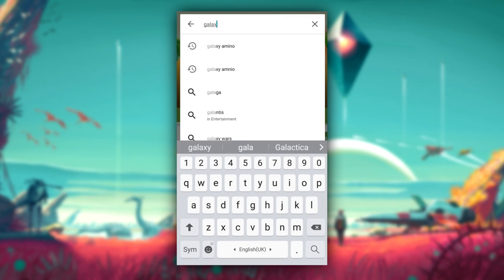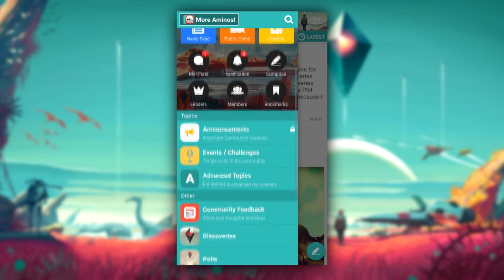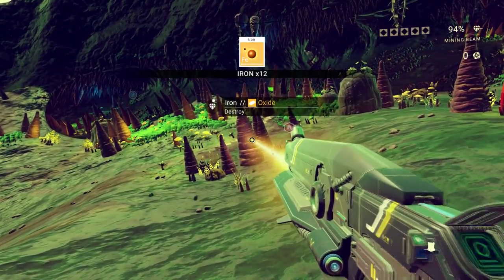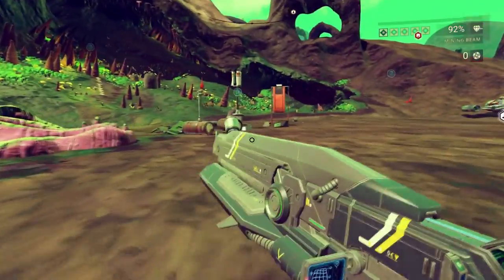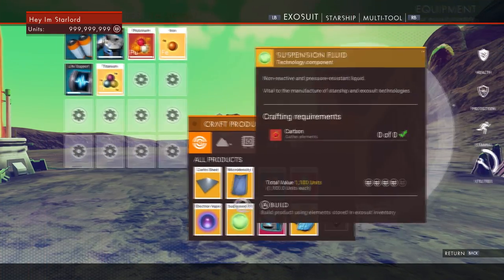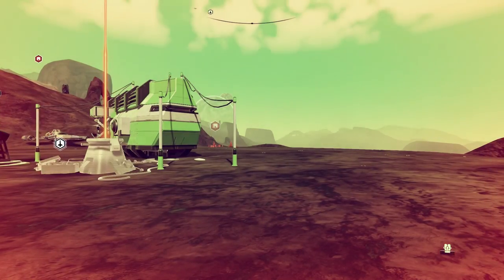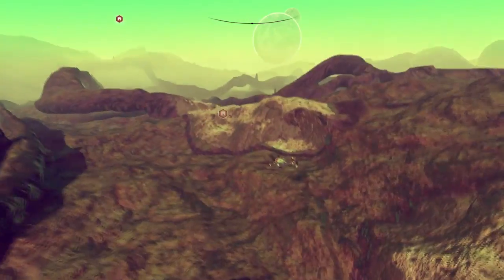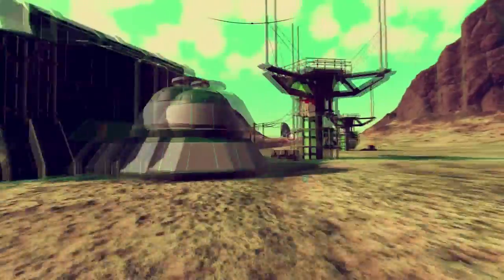No Man's Sky - Super Speed, Infinite Jetpack and MORE! (No Man's Sky MODS!)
Download Galaxy Amino!

So today we take a look at these awesome new mods that allow us to do a wide range of changes to our game, including: super speed, infinite health/stamina/jetpack/resources and so much more!

If you would like to download this mod for your NMS game then the link is just below and if you want to see more mods then feel free to subscribe!